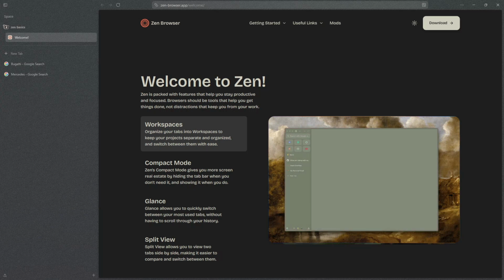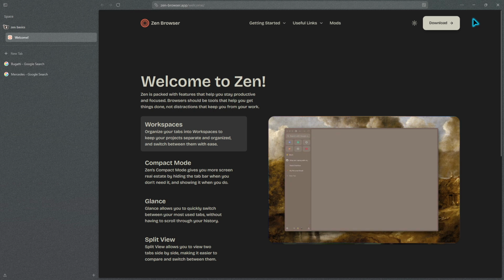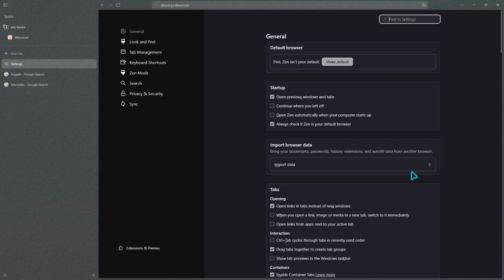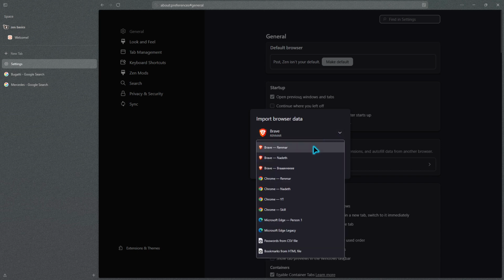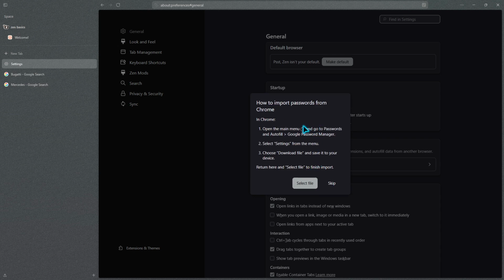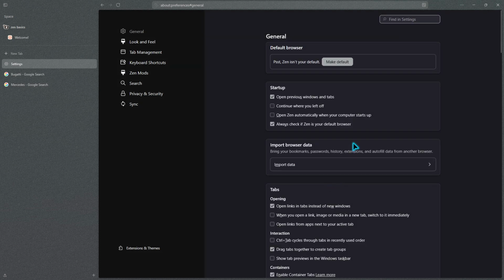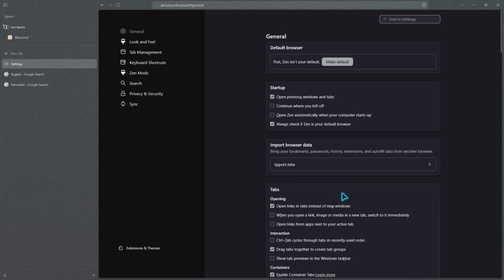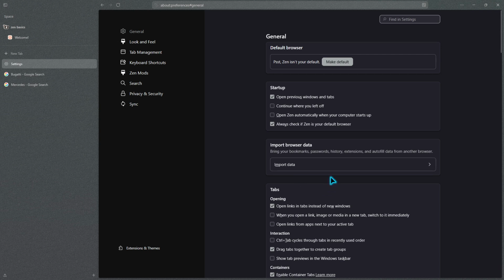How To Move Your Data From One Browser To Zen Browser [2026 Guide]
How To Move Your Data From One Browser To Zen Browser